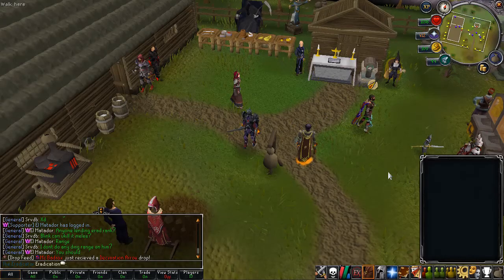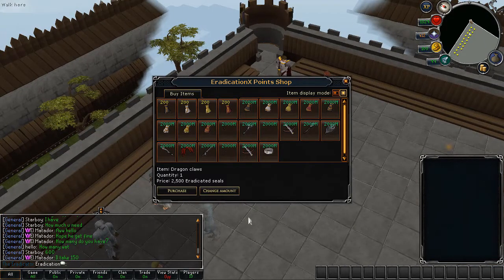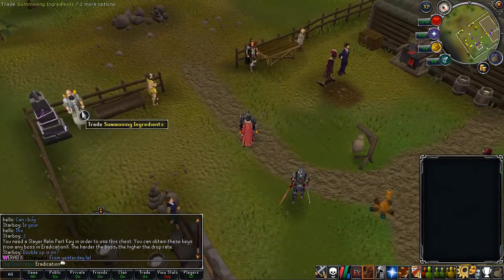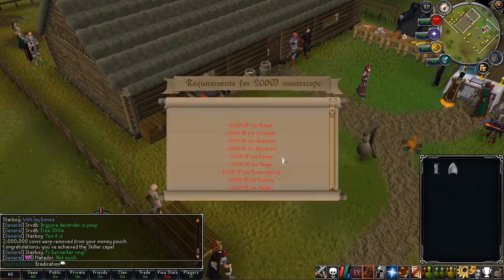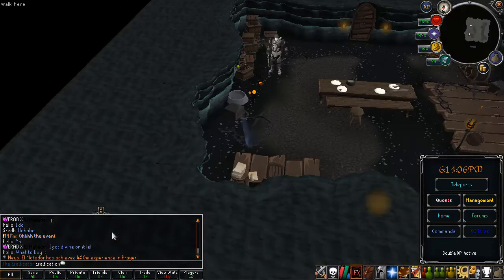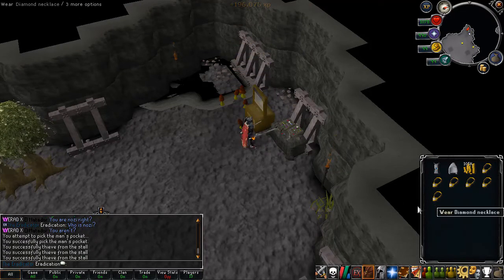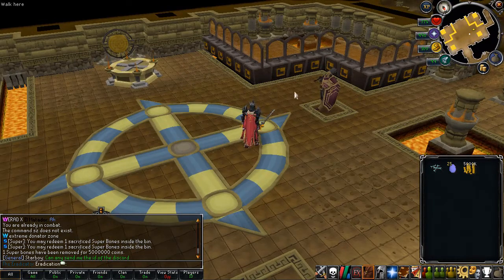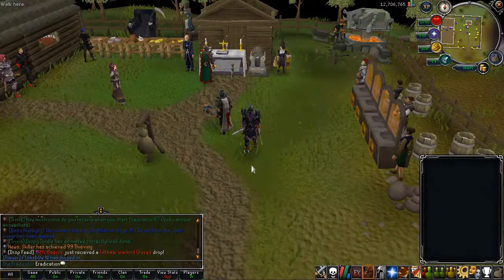Awesome Content Packed 718 RSPS! *SO MANY CUSTOM FEATURES* [Eradication RSPS]